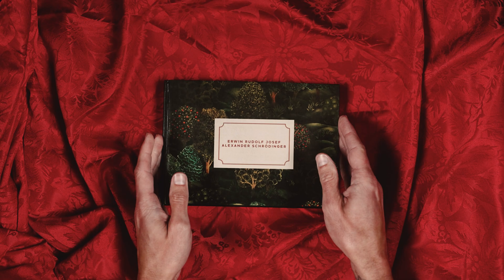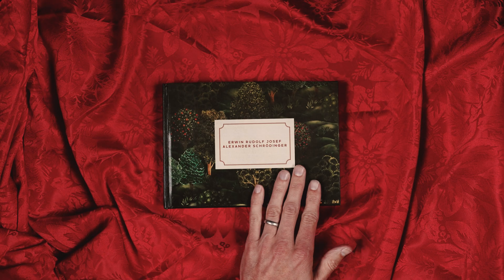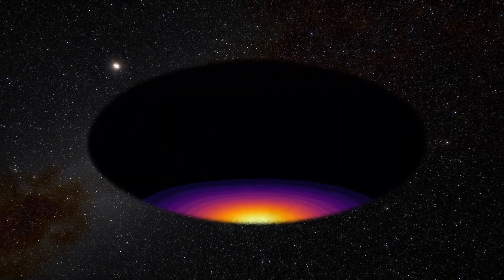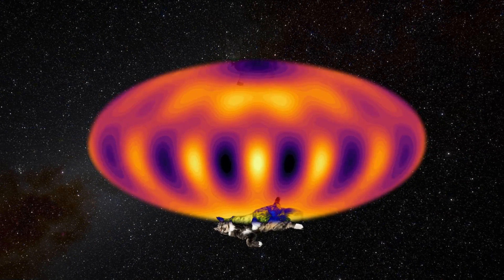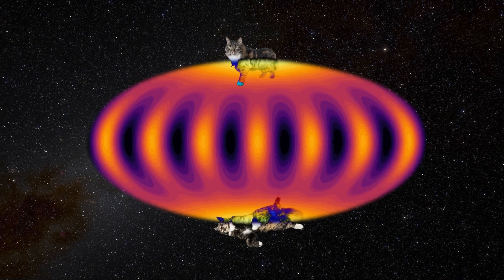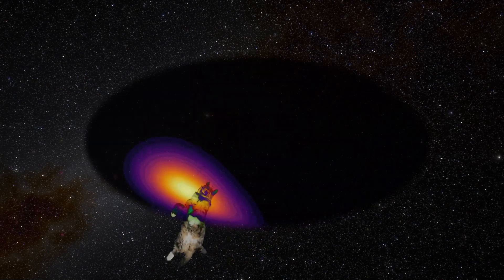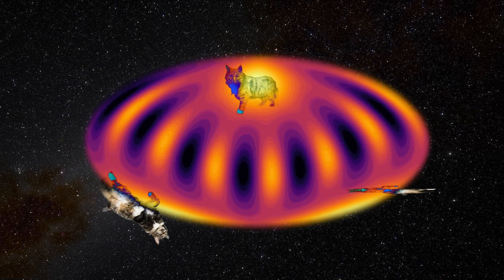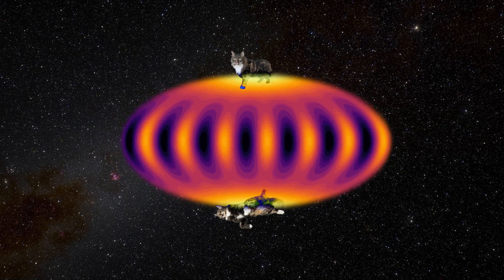Schrödinger cat states of a nuclear spin qudit in silicon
High-dimensional quantum systems are a valuable resource for quantum information processing.

Powerful encodings include ‘Schrödinger cat’ states, superpositions of widely displaced coherent states, which also embody the challenge of quantum effects at the large scale. Researchers at UNSW Sydney have recently demonstrated the creation and manipulation of Schrödinger cat states using the spin-7/2 nucleus of a single antimony atom.